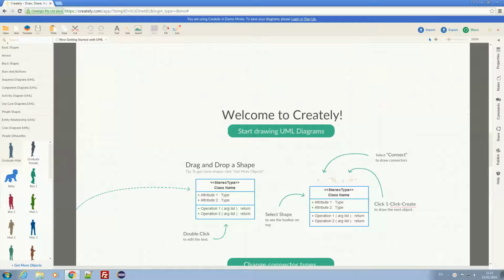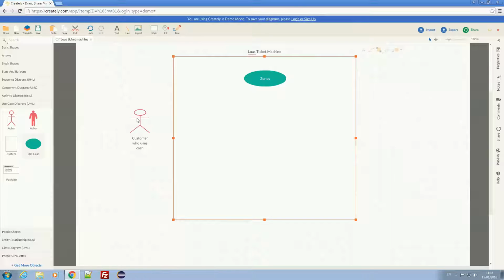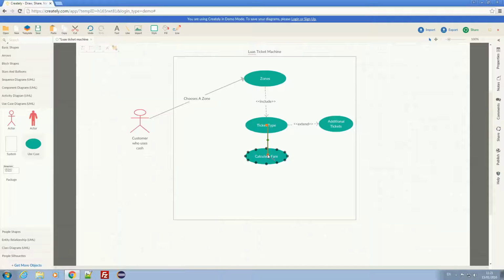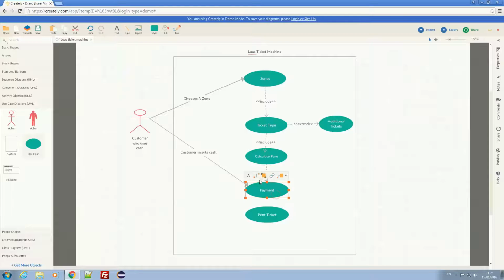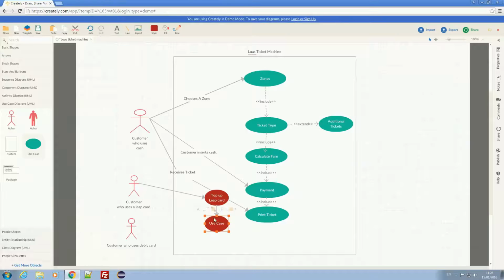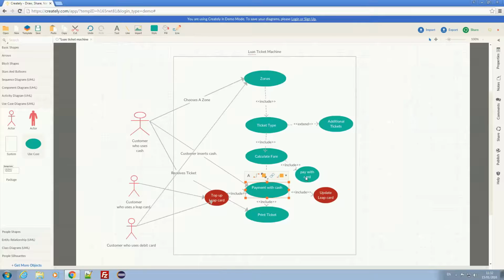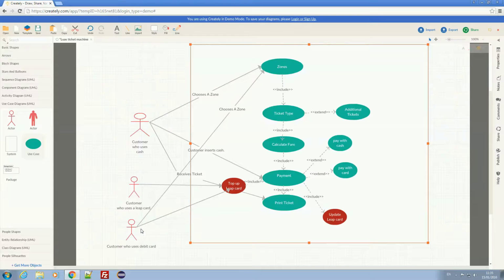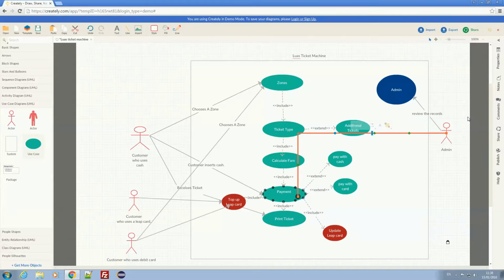Luas UML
Best Luas Case Ever 10/10